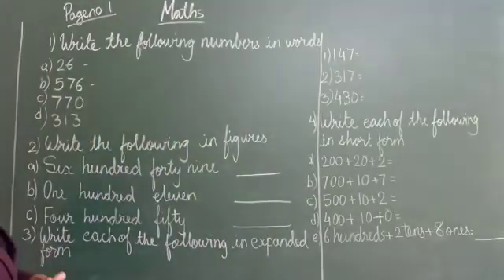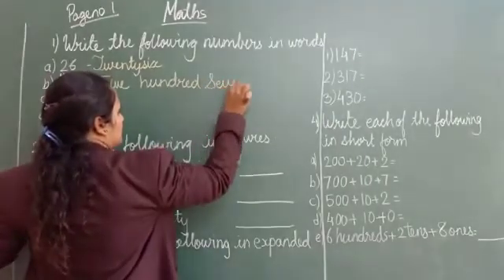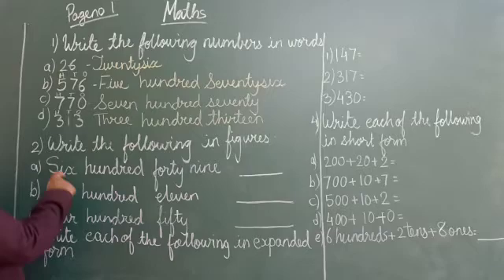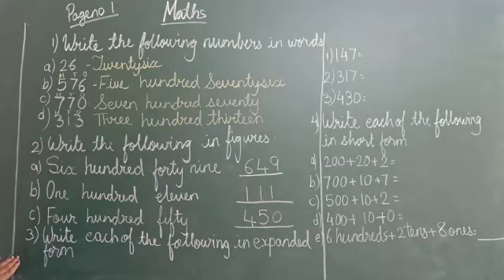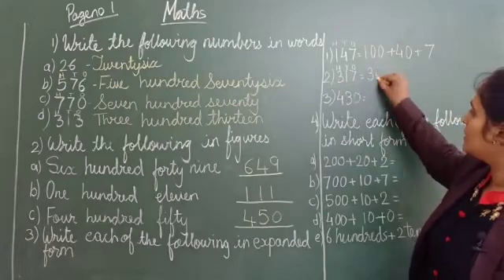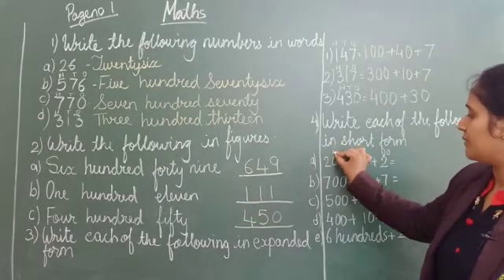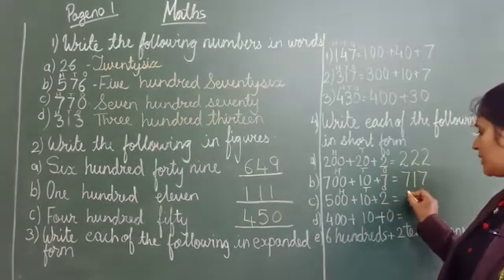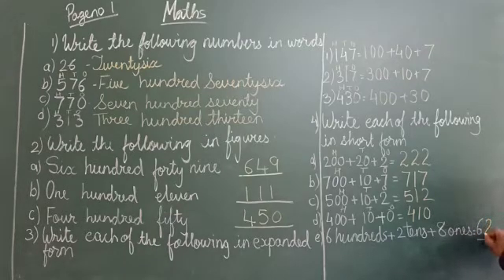3rd Std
Maths Ls no 1